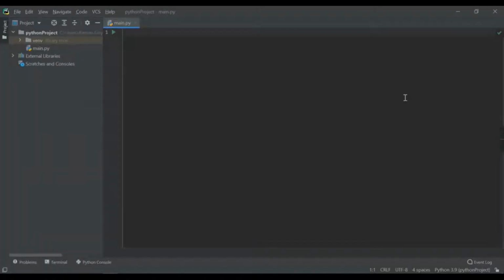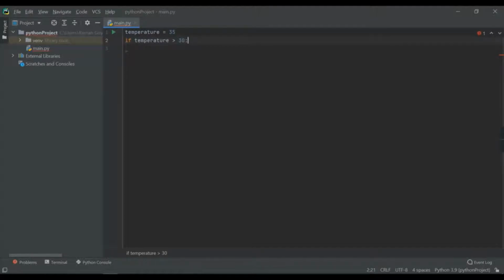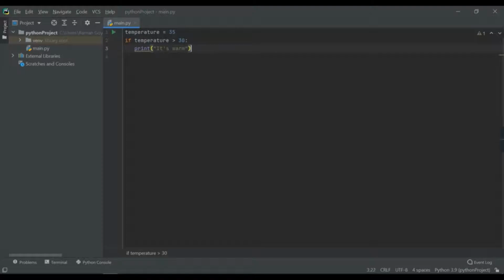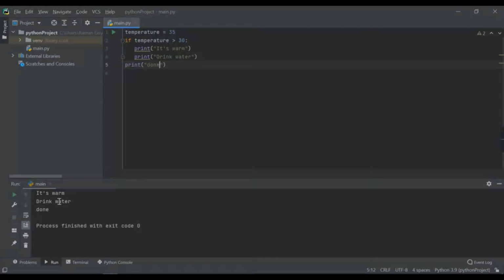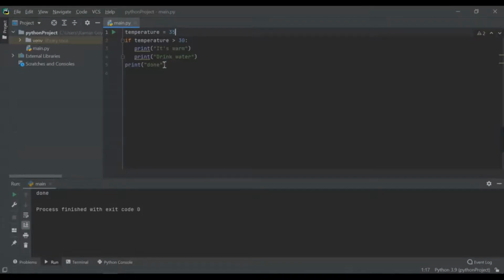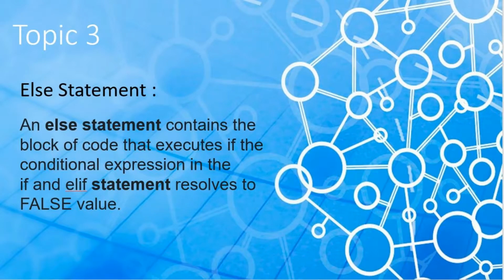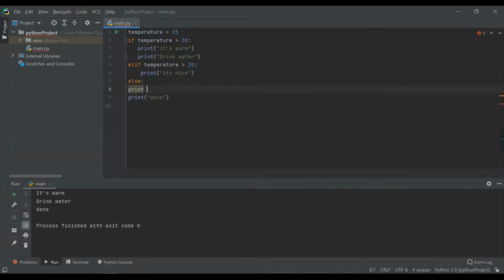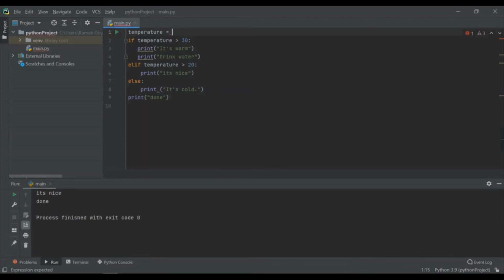Conditional If Else in Python